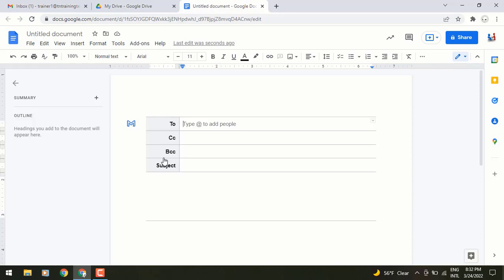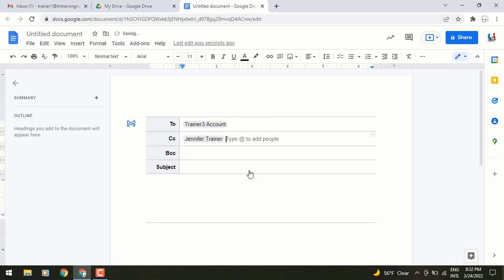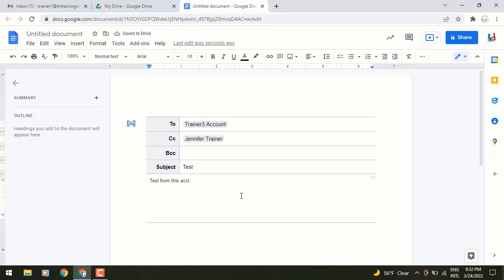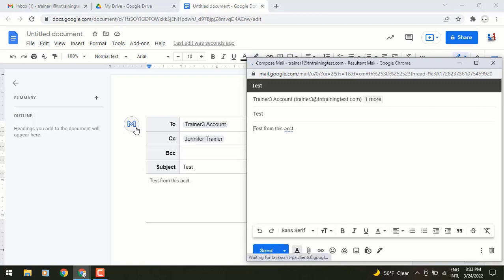How to Create a New Email Draft Template In Google Docs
Today, you're going to learn how to create a new email draft template in google docs!